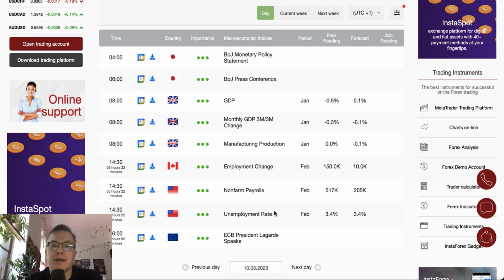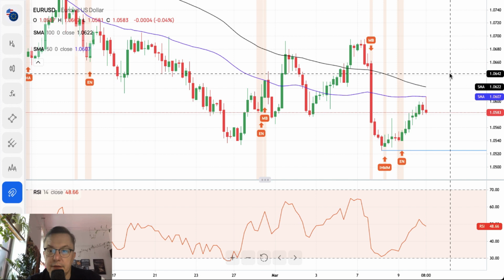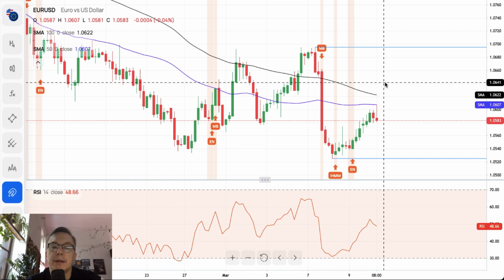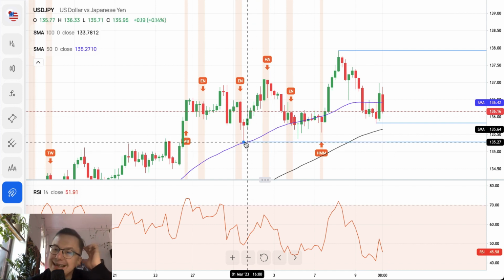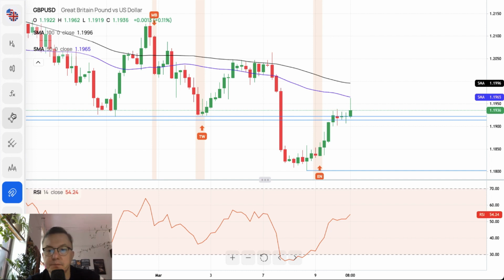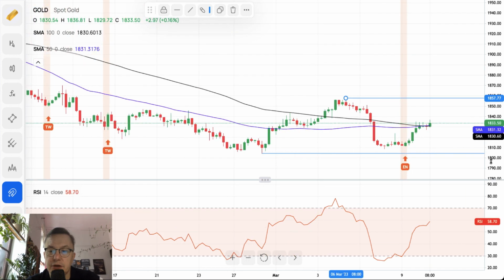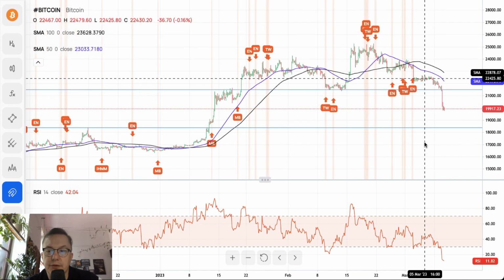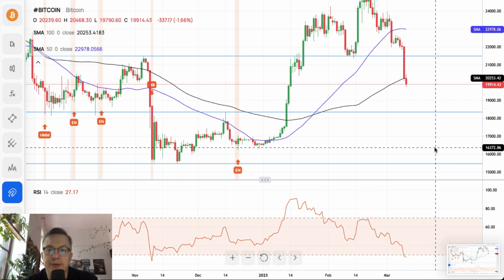Forex forecast 03/10/2023 USD/JPY, EUR/USD, GBPUSD, Gold and Bitcoin from Sebastian Seliga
00:00 Greetings
00:12 Today’s trading calendar main events: Japan: BoJ Monetary Policy Statement, BoJ press Conference. UK: GDP, Manufacturing Production. USA: Non-Farm Payrolls, Unemployment Rate. Etc.
01:50 EUR/USD
03:56 USD/JPY
05:33 GBP/USD
07:44 GOLD
09:17 Bitcoin